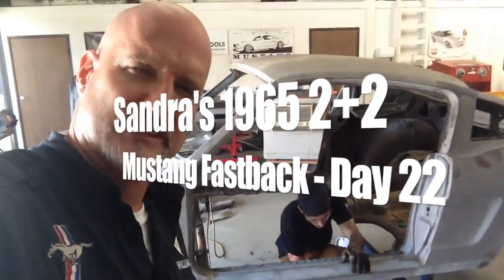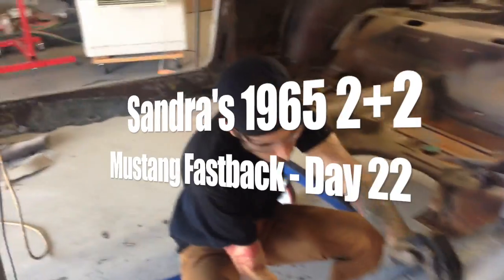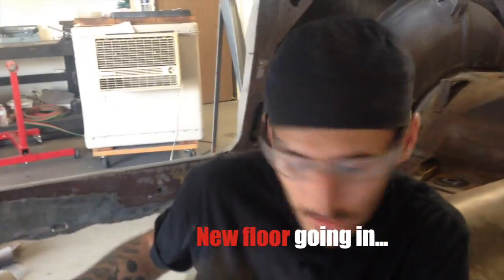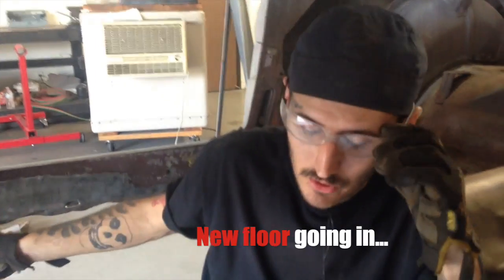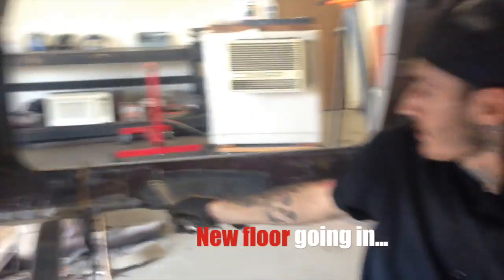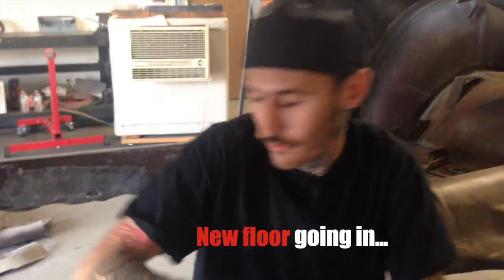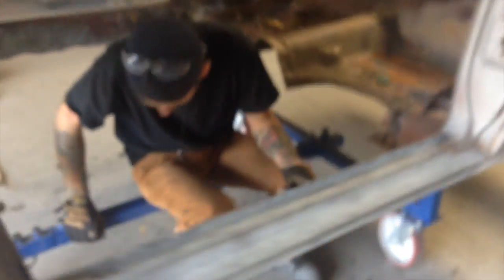New Floor Going In Sandra's 1965 A Code Mustang Convertible - Day 22